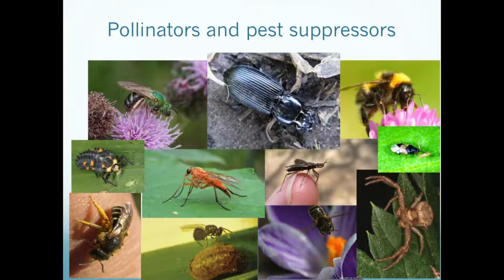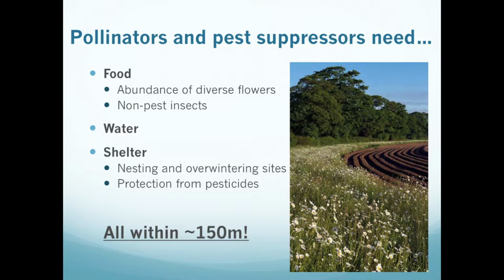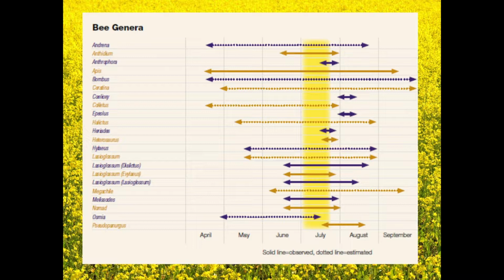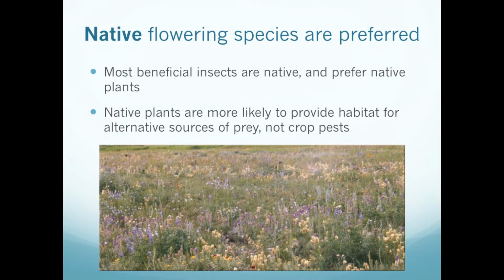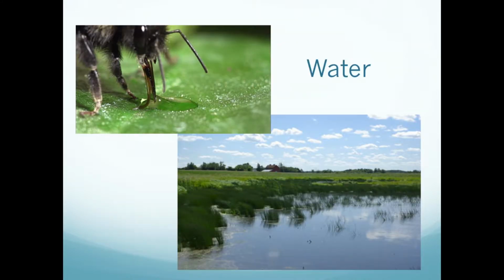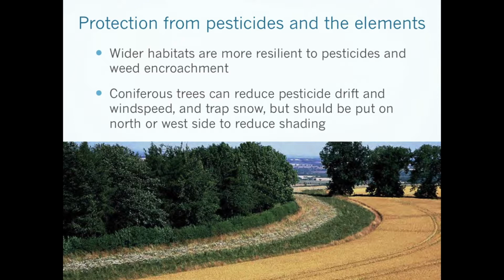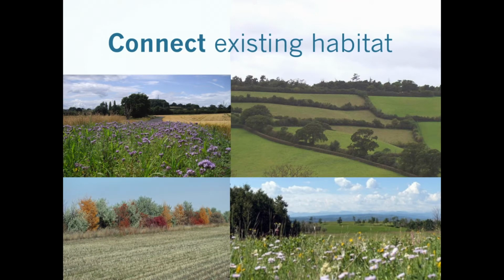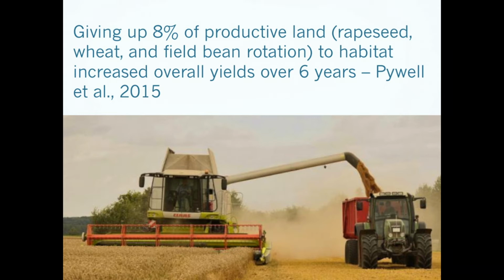Innovative and Integrated Farm-based Practices (Luke Wonneck, AWES)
Cultivating Connections: Alberta Regional Food Systems Forum, February 5, 2017

Waste as a Resource: Innovative and Integrated; Farm-based Practices that Reduce Waste and Preserve the Land to Produce Good Food

Michael Moore, Edmonton Permaculture Guild (moderator)
Sheryl McCumsey, Pesticide Free Alberta (Concerns Around Pesiticides)
Dr. Ken Fry, Olds College (Ecosystem Roles of Insects)
Luke Wonneck, Agroforestry & Woodlot Extension Society (Turning "Wasted" Land into Habitat for Beneficial Insects)
Takota Coen, Grass Roots Family Farm

Maximizing and stewarding our food system resources to build an abundant and integrated regional food system for all. The generation of wastes in agriculture, including land, air and water pollution, and greenhouse gases, represents a serious environmental issue that demands attention if we are to strive for healthy, ecologically beneficial, and sustainable agri-food systems. Explore innovative practices on the farm designed to steward the land and eliminate the production of harmful by-products in the form of water, soil and air pollution.

Other presenters in this segment:
Moore
Coen